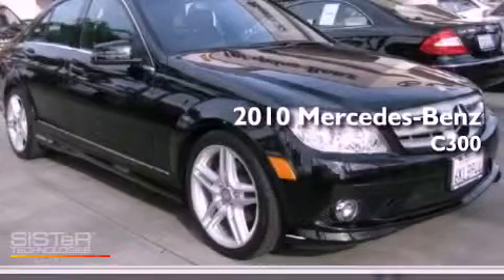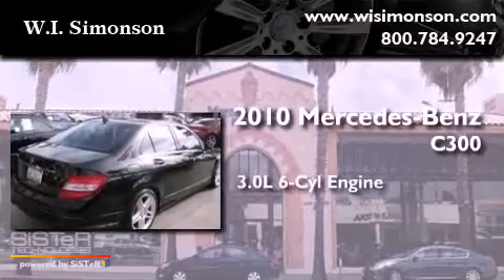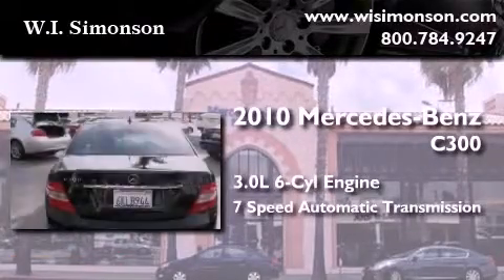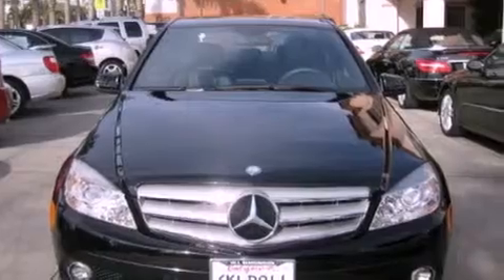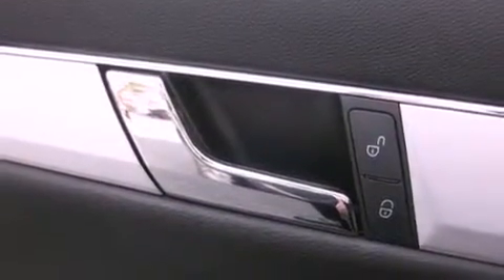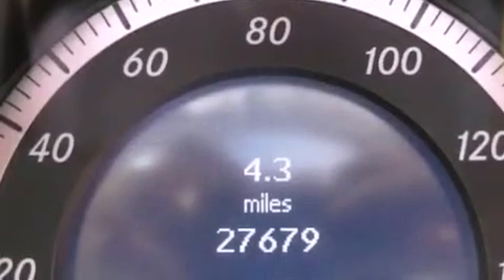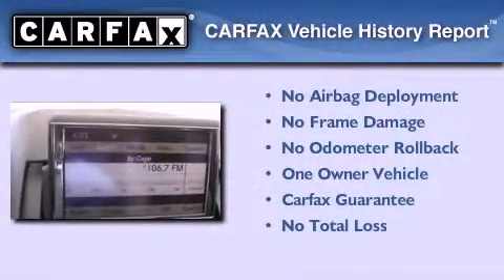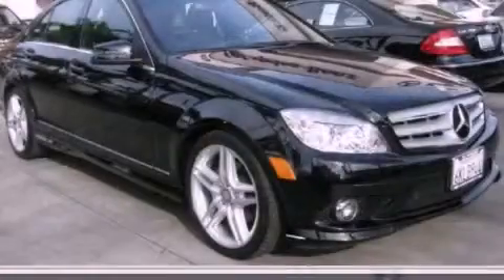2010 Mercedes-Benz C300 Santa Monica CA 90403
Year : 2010
 Make : Mercedes-Benz
 Model : C300
 Engine : 3.0L V-6 cyl
 Trans . : 7-speed Automatic
 Exterior : BLKBlack
 Miles : 27,677

 W.I. Simonson
 2010 Mercedes-Benz C300 Santa Monica CA